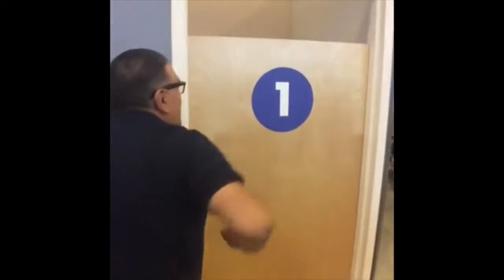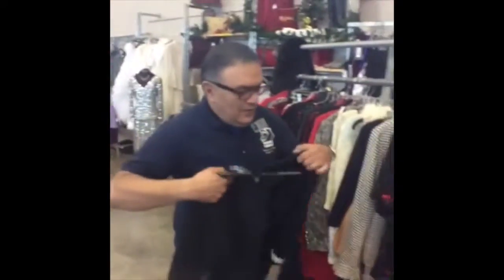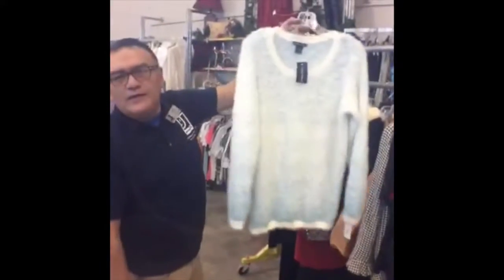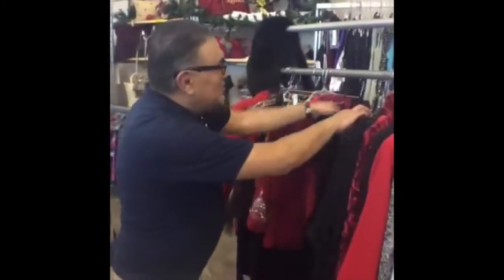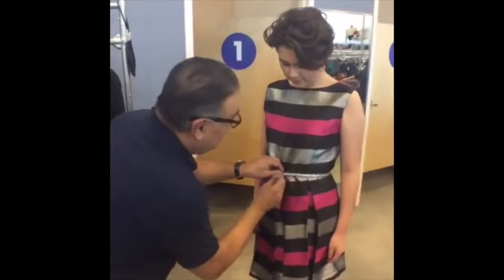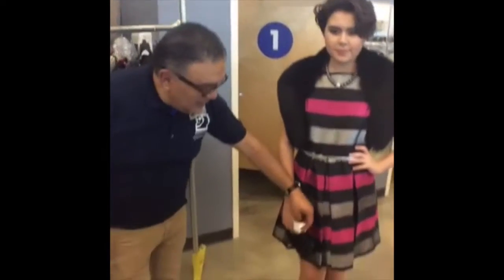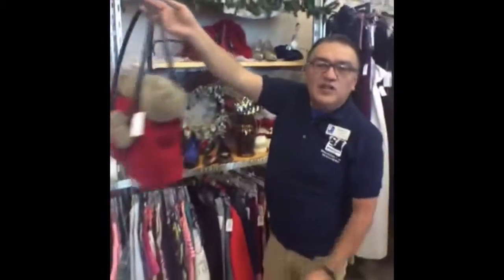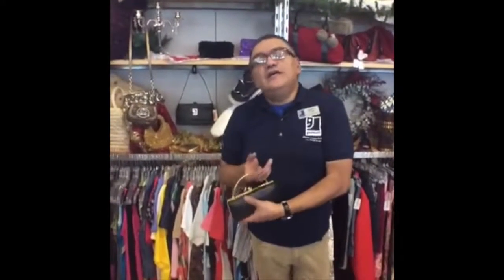Going glam from work to party with Goodwill San Antonio